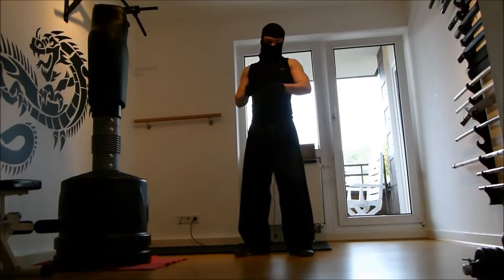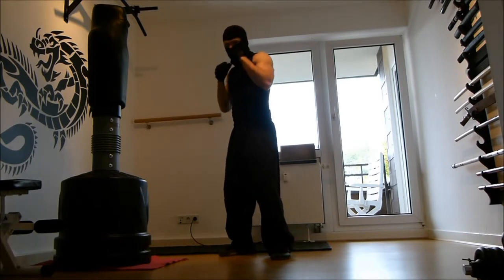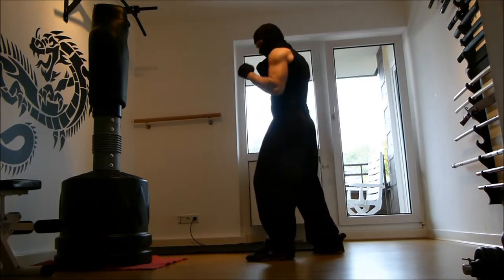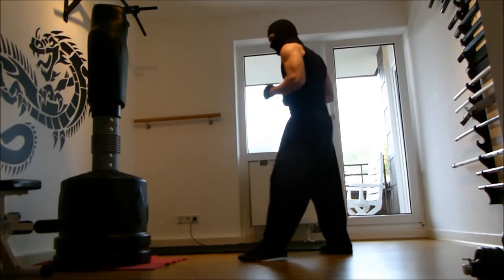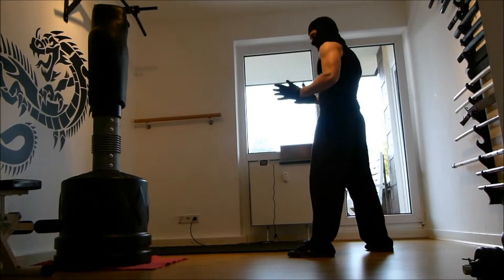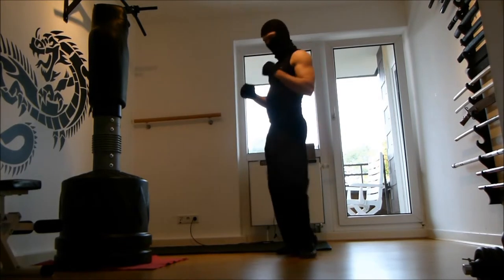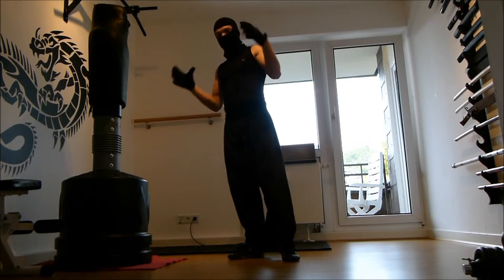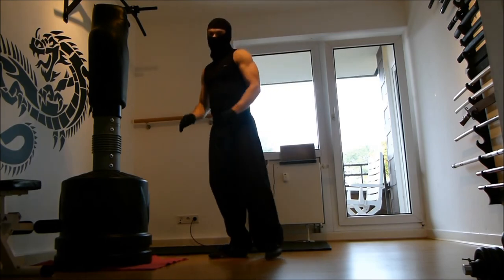Basic Fighting Stance Tutorial WOTN#5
This Video shows my opinion about the best method of a basic fighting stance. Other stances and variations will be shown in future videos!